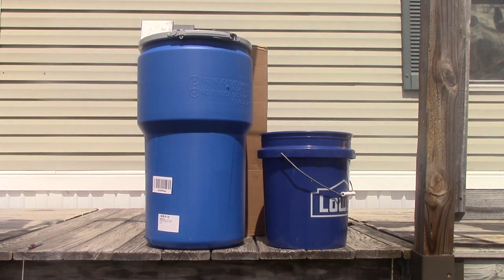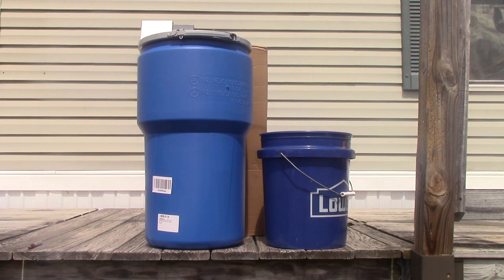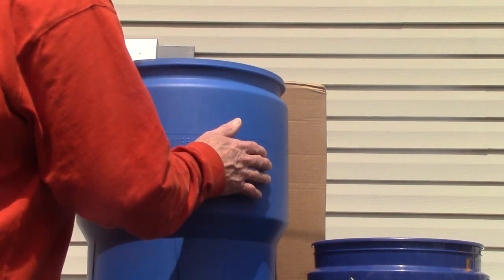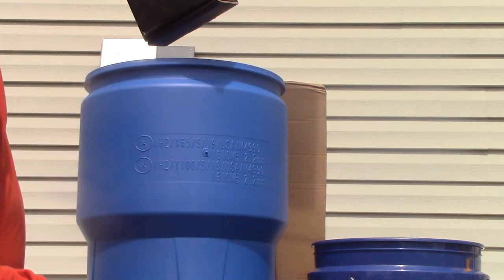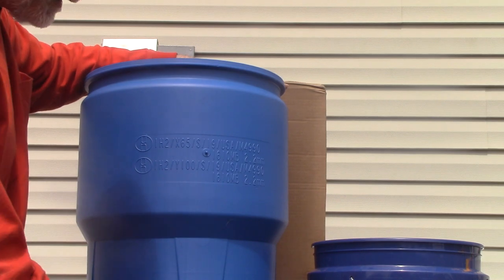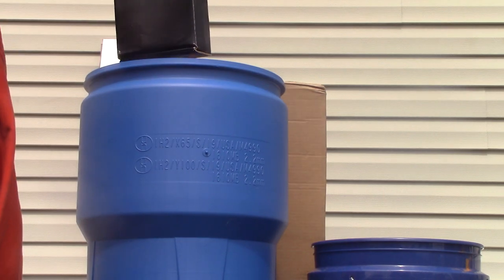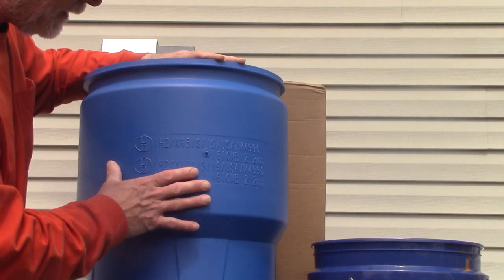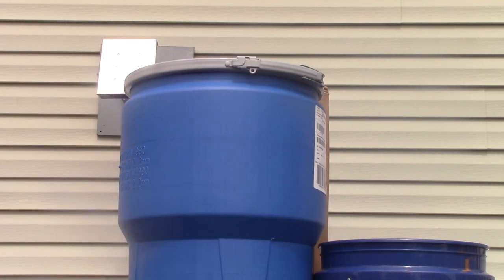New BugOut Cache Barrel / 14 Gal Water Storage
This item is better quality than I thought it would be.  It fits the things I wanted to add to my cache.  It will also make a great rain storage/catchment system in shtf/wrol holding 14Gal.  This thing is much tougher than a 5 gal bucket.  Eagle 1610 MB on Amazon